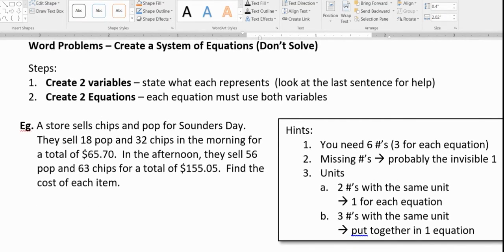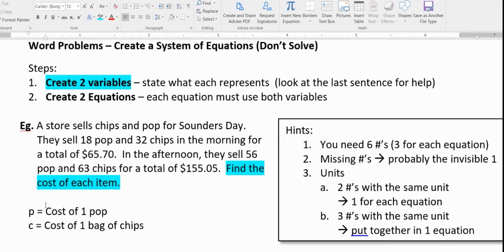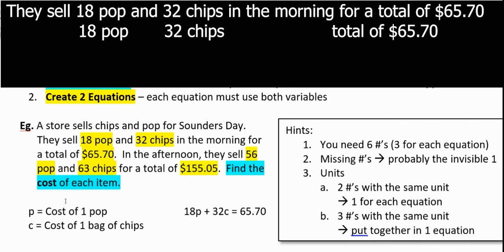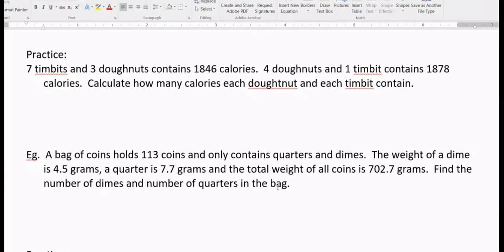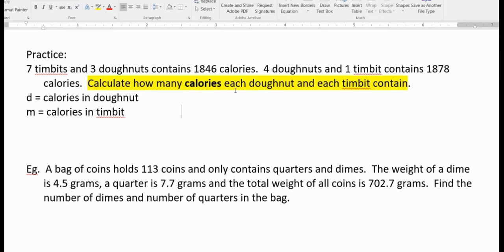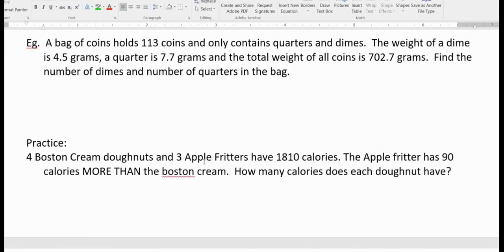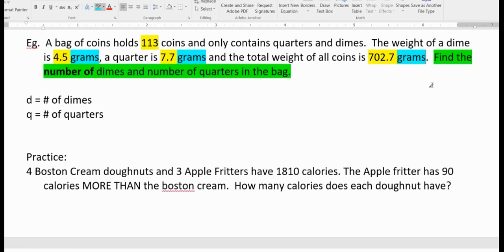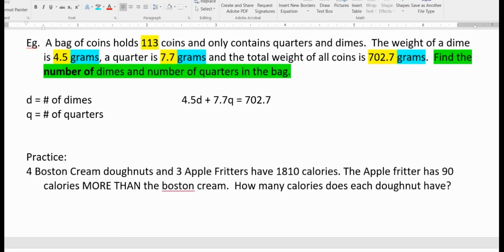Systems word problems